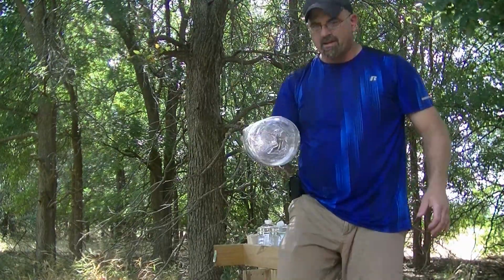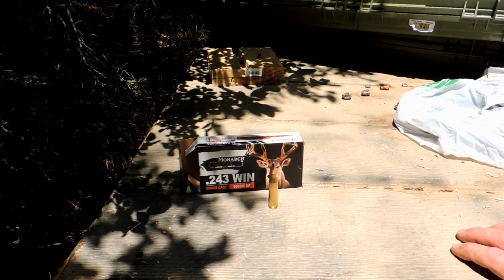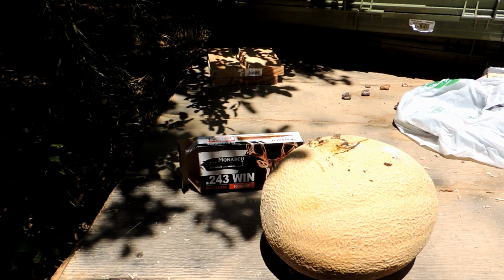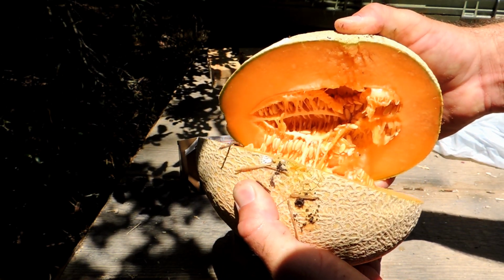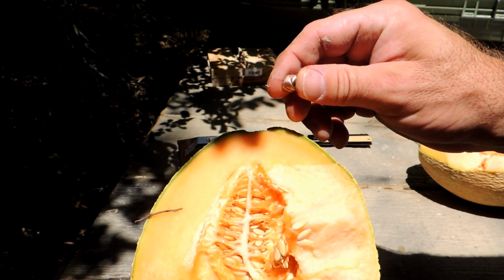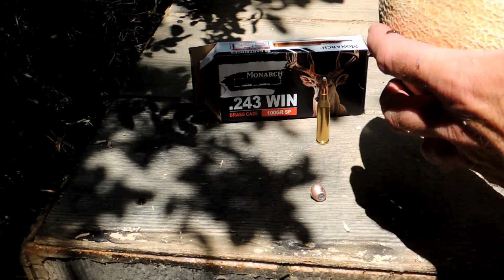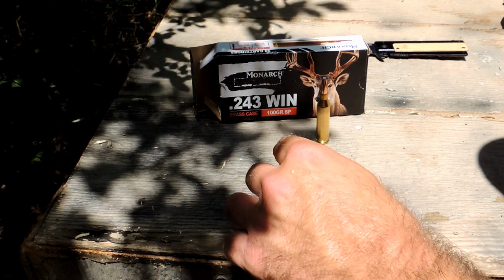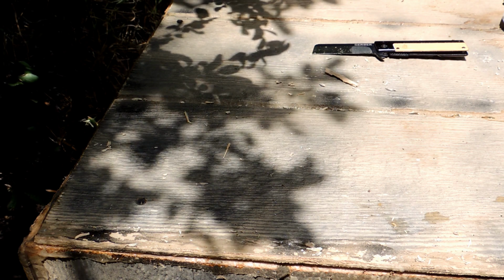.243 EXPANSION/PENETRATION MONARCH SOFT POINT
Doing the FWC test with Monrachs .243 in soft points. This is an expansion and penetration test. What is FWC? Flour Water Cantaloupe. Yall take a look and thanks for watchn!